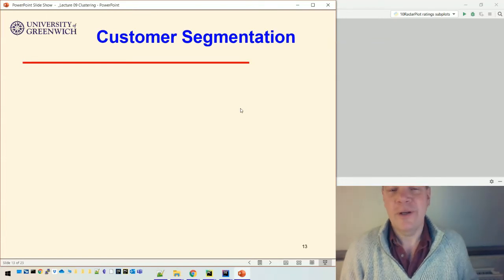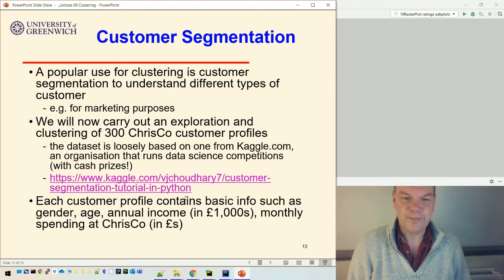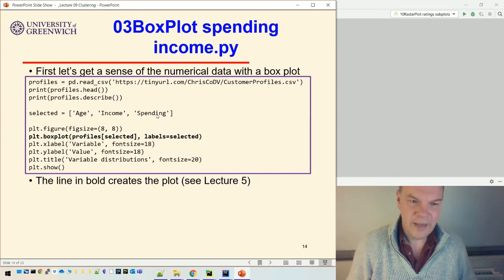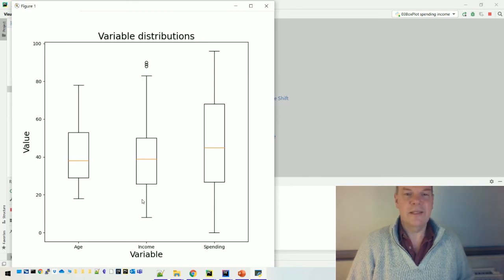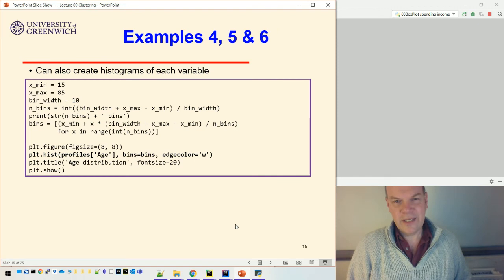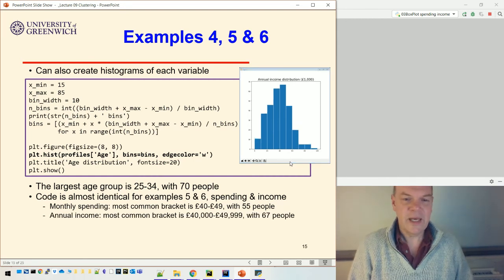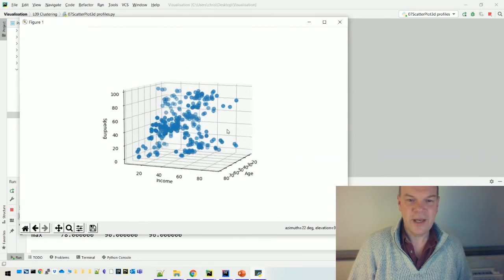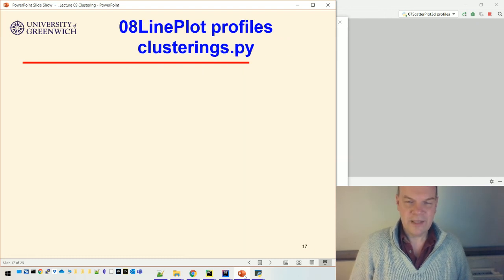Visualisation 09-4: Clustering - Customer profiles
Customer segmentation. Box plot 03 - spending income. Histograms 04, 05 & 06 - age, spending, income. 3d scatter plot 07 - profiles.